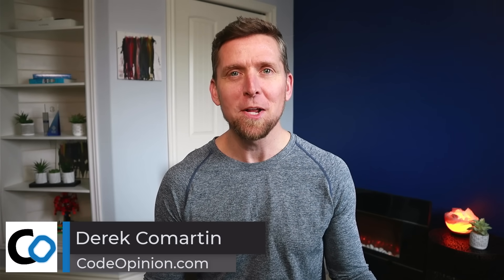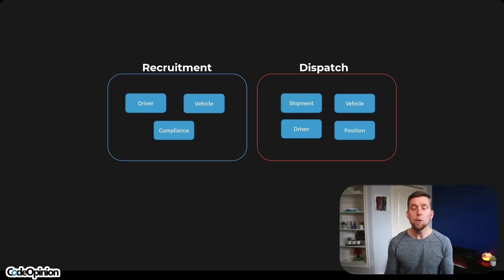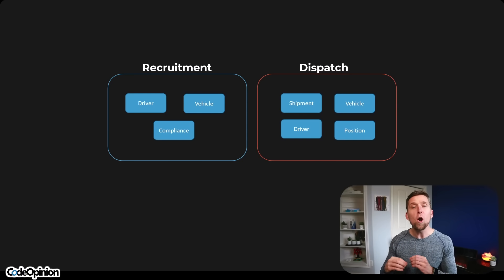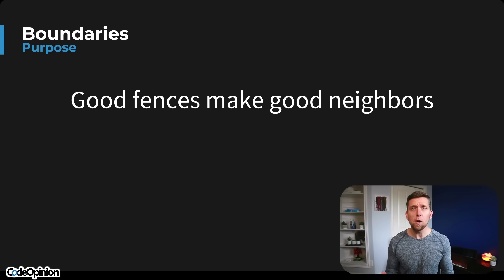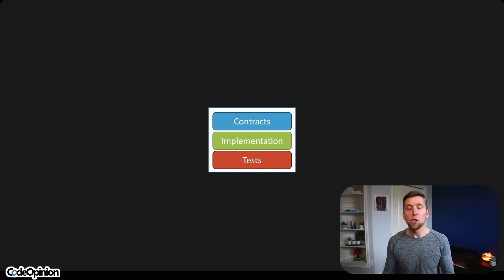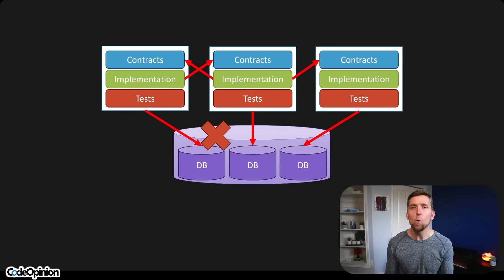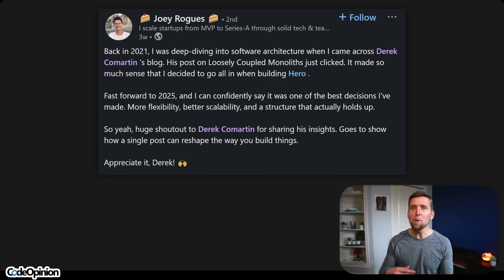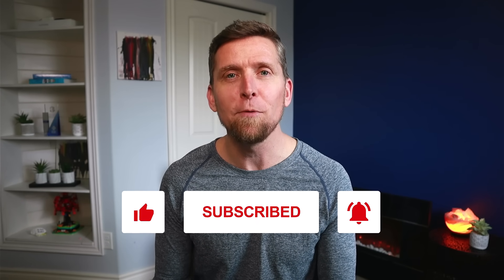Loosely Coupled Monolith - Software Architecture - 2025 Edition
The foundation of software architecture and design revolves around coupling and cohesion.  Almost everything boils down to it and the trade-offs around trying to manage coupling and cohesion.  One method is what I call the Loosely Coupled Monolith.

0:00 Functional Cohesion
4:53 Coupling
9:57 Logical != Physical